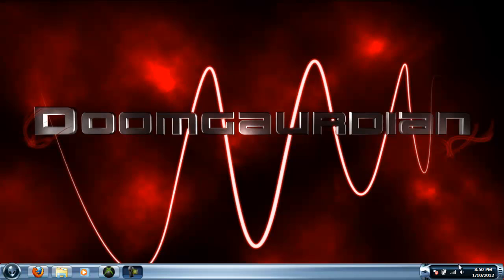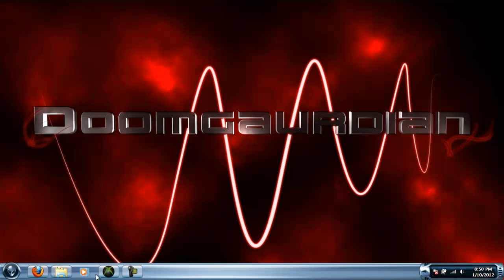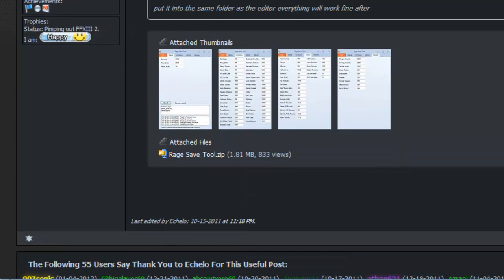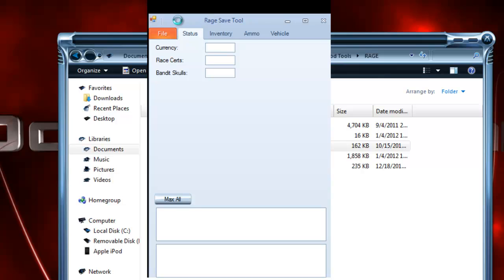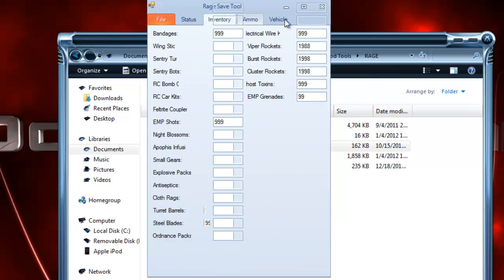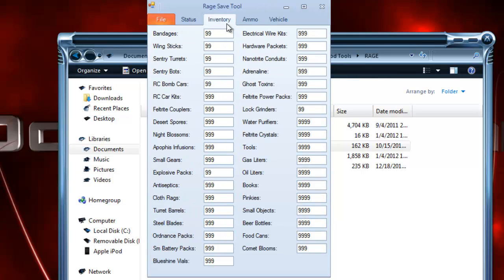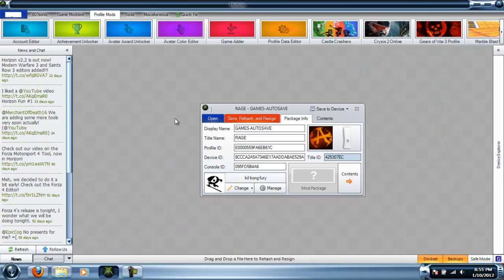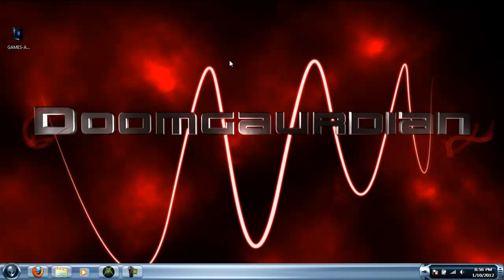How to mod - RAGE (Mod Tool)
Here's some info.
What: RAGE Save Tool v0.8
Who: Echelo
What you will need:
Rage Save Tool:

kv.bin file (also in the link above)

Horizon/Modio/etc.

Also you should be able to use your normal save as well as your autosave for this to work.